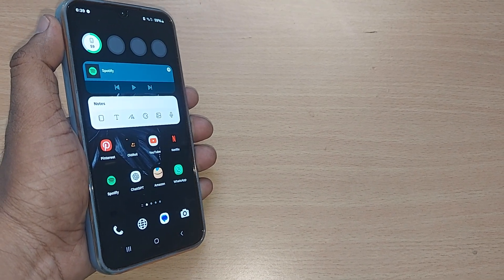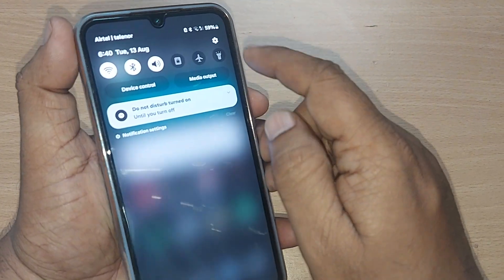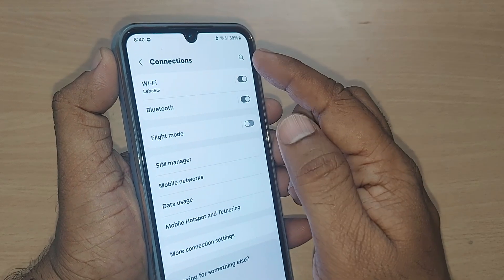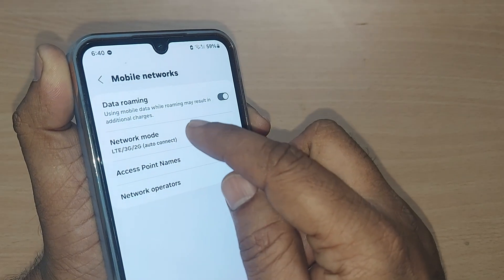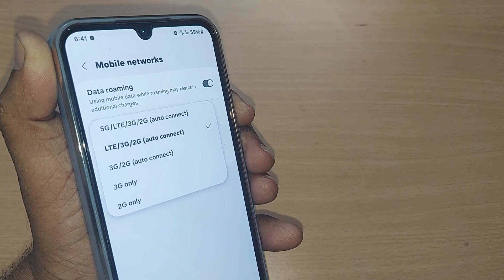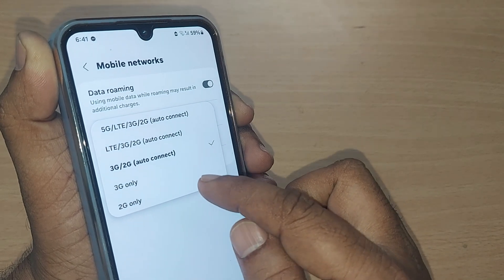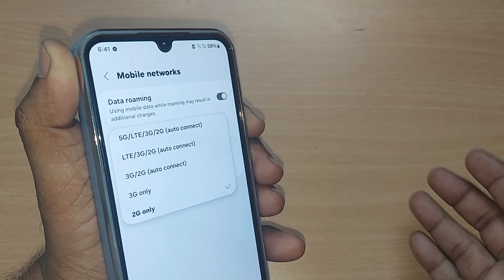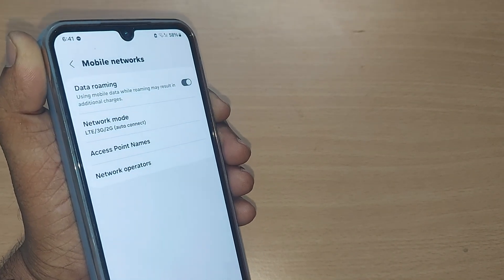5G to 4G/3G/2G change on samsung galaxy | how to change network on samsung phone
5G to 4G/3G/2G change on samsung galaxy | how to change network on samsung phone